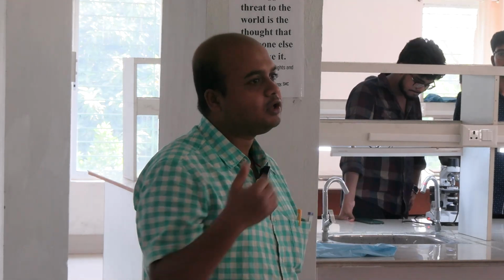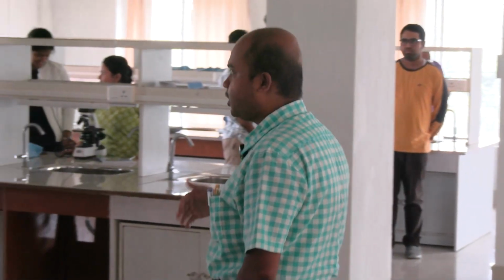Lecture On Differential Leukocyte Count: Blood Smear Preparation & Cell Identification | MBBS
This hematology practical class from Santiniketan Medical College & Hospital provides a step-by-step guide to preparing a peripheral blood smear and performing a differential leukocyte count.  Geared towards medical students, this video covers essential lab techniques and microscopic examination skills.

What you'll learn:

Blood Smear Preparation: Learn the correct technique for pricking a finger, collecting a blood sample, and creating a thin, even blood smear using the spreader slide method.
Staining Techniques: Understand the importance of staining the blood smear (likely with Leishman stain) to differentiate various white blood cells.
Microscopic Examination: Observe how to use a compound microscope to identify and differentiate the five types of leukocytes (neutrophils, lymphocytes, monocytes, eosinophils, and basophils) based on their size, shape, and nuclear characteristics.
Differential Count: Learn how to perform a differential leukocyte count by identifying and counting 100 white blood cells, calculating the percentage of each cell type, and understanding the clinical significance of the results.
Tips and Troubleshooting: Gain valuable insights into common errors in blood smear preparation, staining issues, and tips for accurate cell identification.
Key Topics Covered:

Peripheral blood smear preparation
Spreader slide technique
Staining blood smears (Leishman stain)
Microscopic examination of blood cells
Identifying neutrophils, lymphocytes, monocytes, eosinophils, and basophils
Differential leukocyte count procedure
Clinical significance of differential count results

Hematology, differential leukocyte count, blood smear, peripheral blood, white blood cells, neutrophils, lymphocytes, monocytes, eosinophils, basophils, microscopy, medical lab techniques, clinical hematology.

On: PHYSIOLOGY by Dr. Akash Ghosh Roy
(MBBS Batch: 2024-25)
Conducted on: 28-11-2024